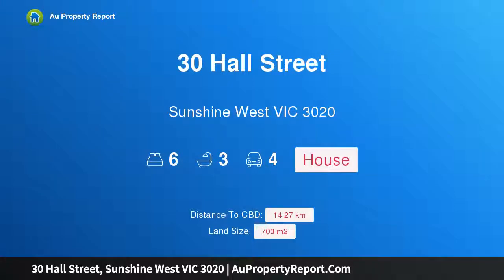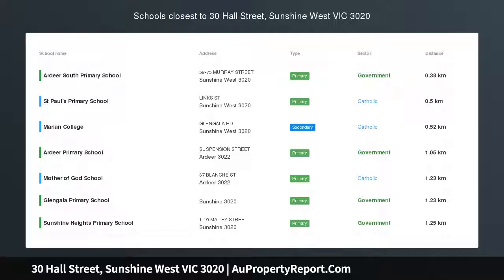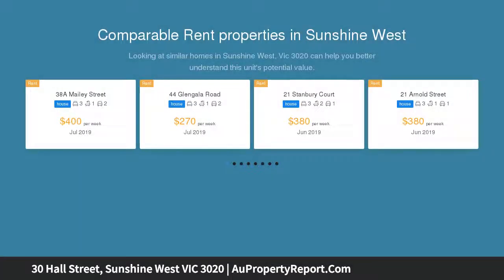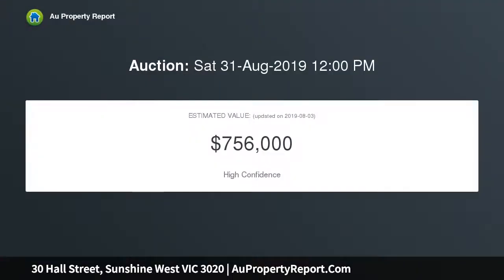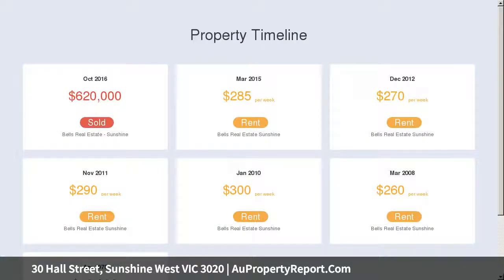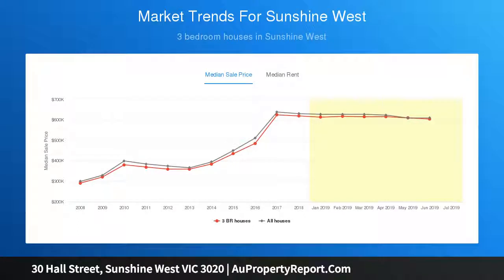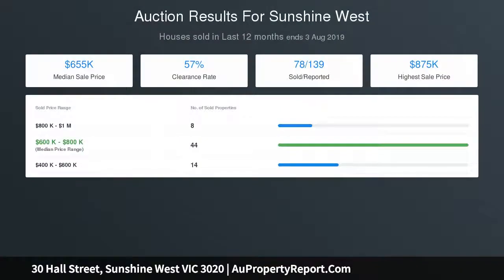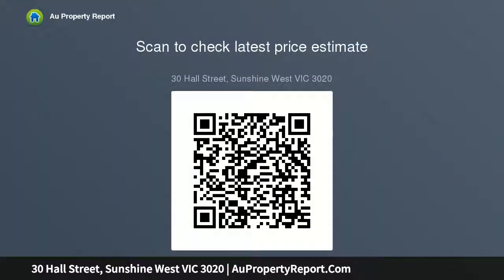30 Hall Street, Sunshine West VIC 3020 | AuPropertyReport.Com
30 Hall Street, Sunshine West VIC 3020
Property Type: house
Bedrooms: 6
Bathrooms: 6
Car Space: 4
High Yielding Investment - 3 Dwellings on 700m2.